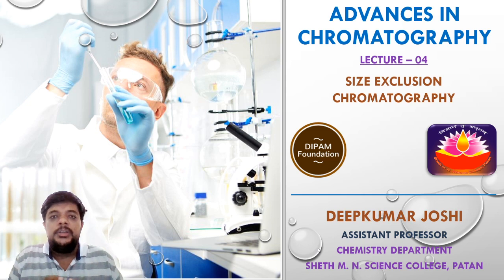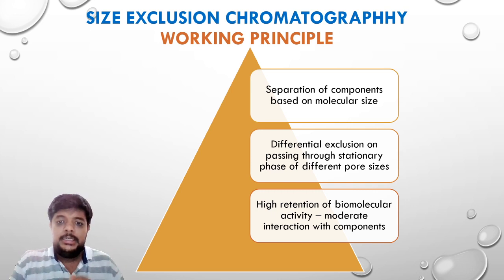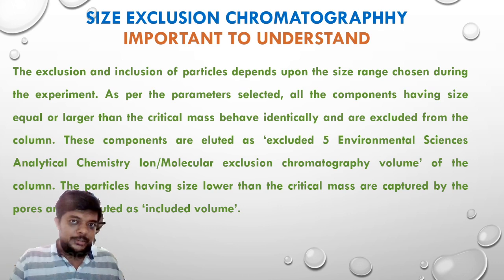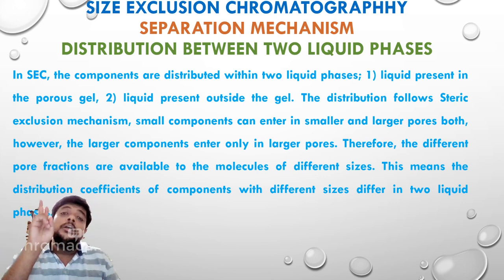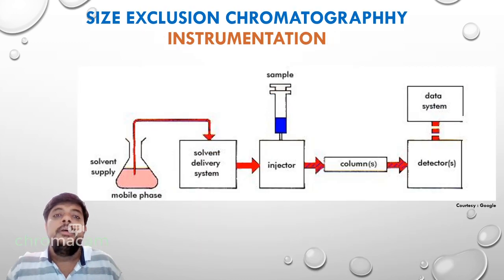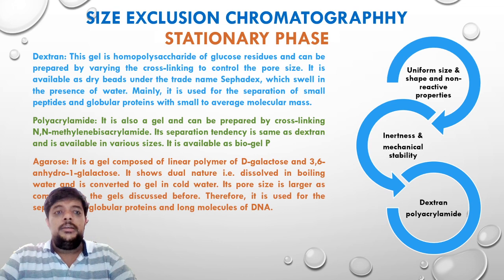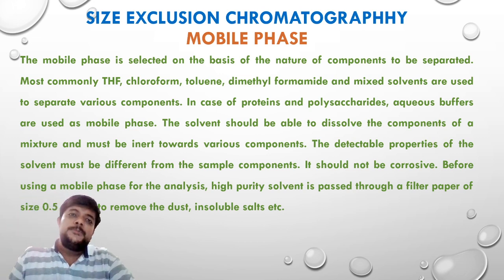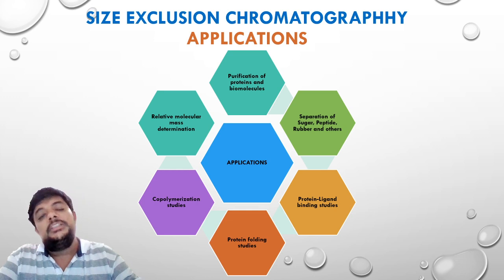Size Exclusion Chromatography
This lecture is a part of online course - ADVANCES in CHROMATOGRAPHY" jointly organized by DIPAM Foundation & Sheth M. N. Science College, Patan